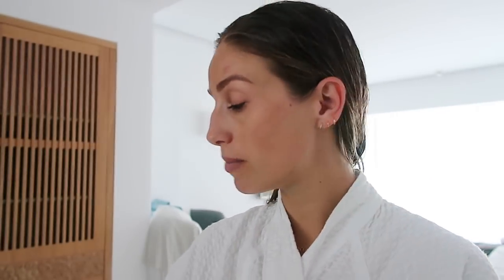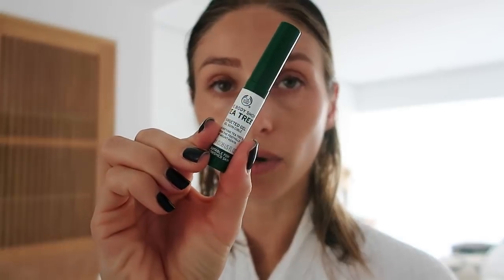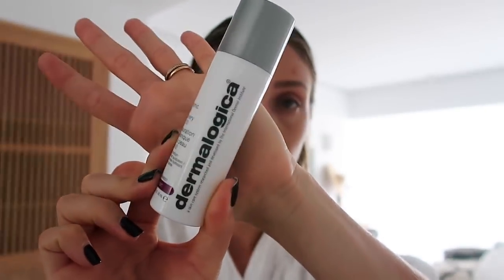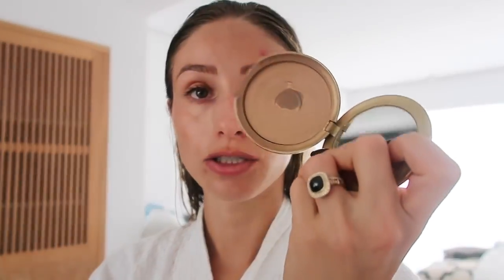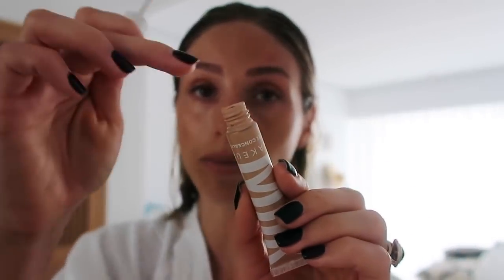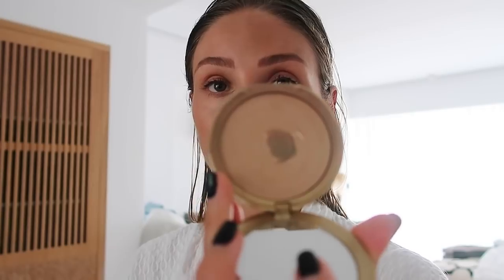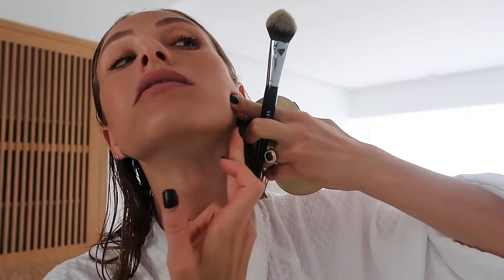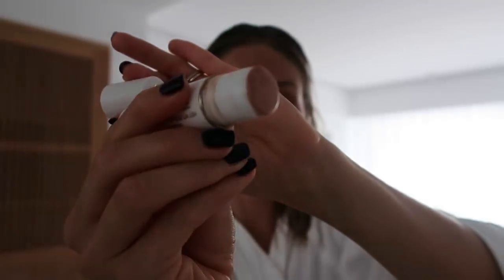BEACH MAKEUP TUTORIAL | NO MAKEUP MAKEUP FOR VACATION